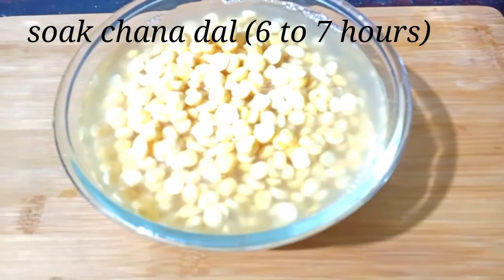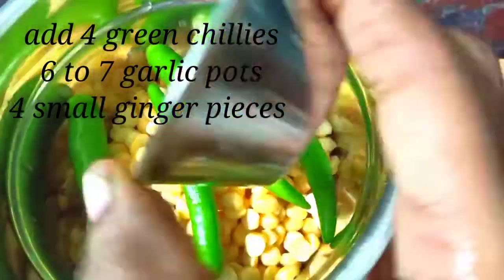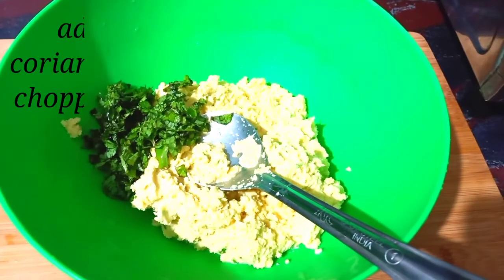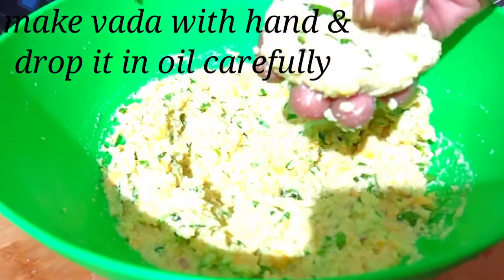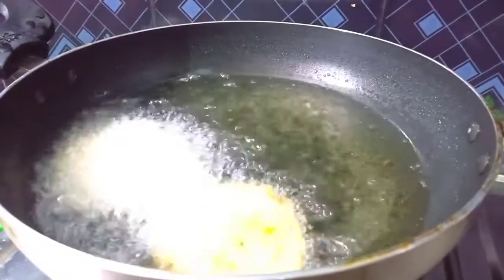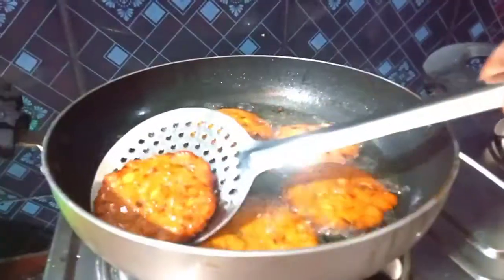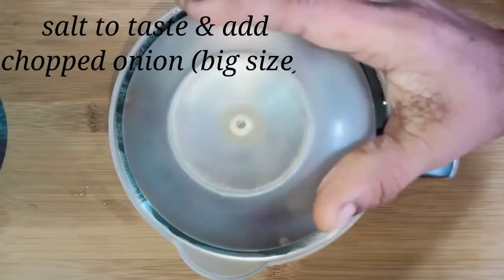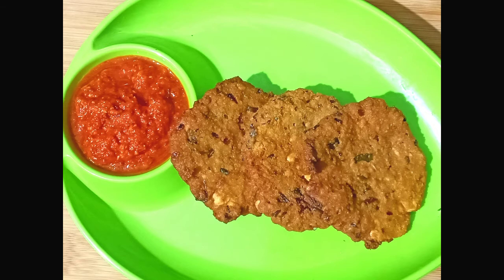masala vada / how to make masala vada /crispy masala vada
Hi 🙏
how to make masala vada // masala vadalu // chana dal vada // masala vada recipe // quick easy snack recipe //  masala vada recipe in telugu // masala vadai //paruppu vadai//crispy masala vada // easy snack recipe in telugu // vada recipes // tea time snack // bengalgram recipe

Ingredients:
1 cup chana dal
water for soaking
4 green chillies
6or7 garlic pots
4 small ginger pieces
salt to taste
small cup of chopped mint
small cup of chopped coriander leaves
chopped onion (small size)

masala vada chutney ingredients :
8 or 10 red chillies
chopped onions (big size)
water for grinding

for supporting our channel
and
click the 🔔